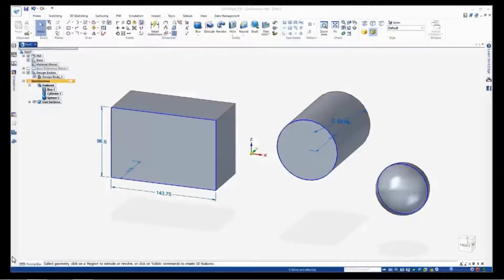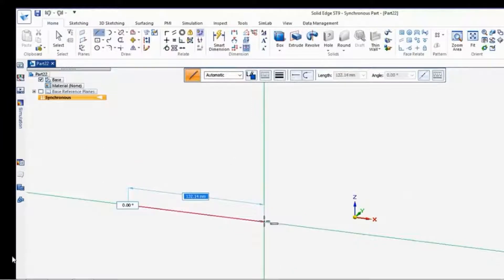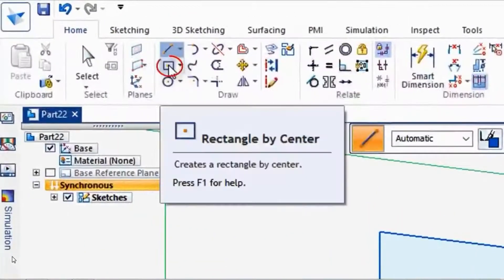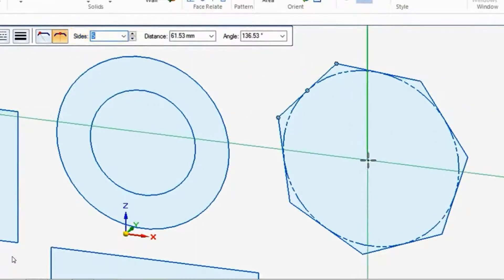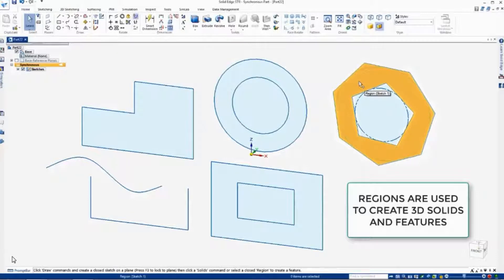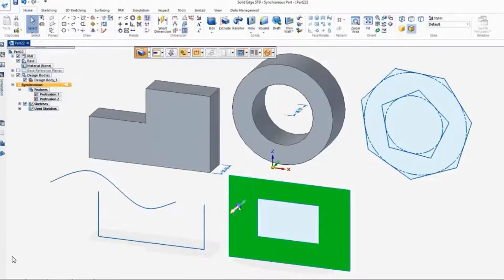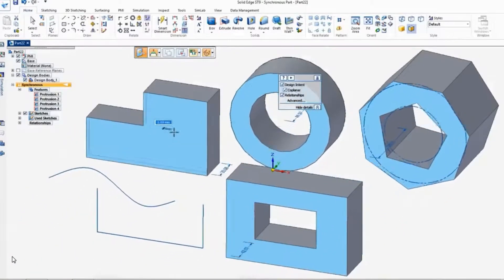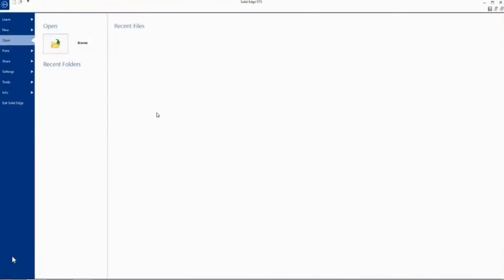Unit-3 Drawing Comands in Solid Edge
Solid Edge is an Industry-leading 3D design software uses synchronous technology to help you accelerate product design, make revisions faster, and improve design data re-use. With faster 2D drafting, best-in-class sheet metal design, flexible part and assembly modeling, built-in photo-realistic rendering, and unmatched mobility, Solid Edge transforms your business.

Wily Technologies is a value added Reseller of Siemens for SOLID EDGE & NXCAM having its office in Mumbai, India. Wily is powered by a team of Engineering experts, delivering quality service to its clientele based in Mumbai, Thane and Navi Mumbai.